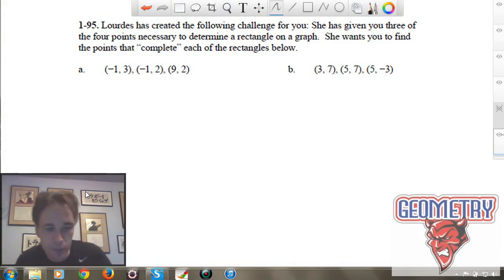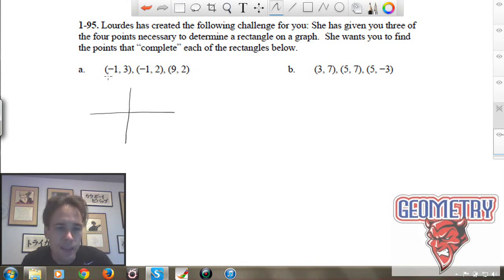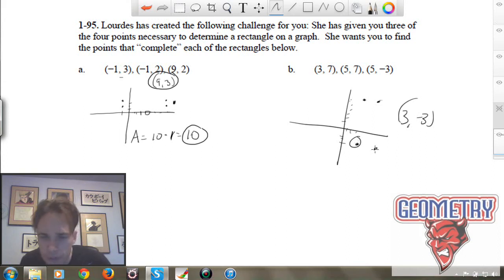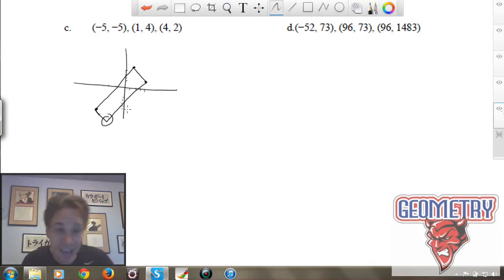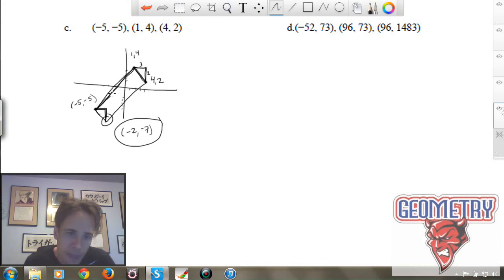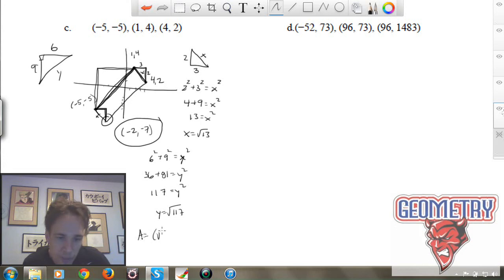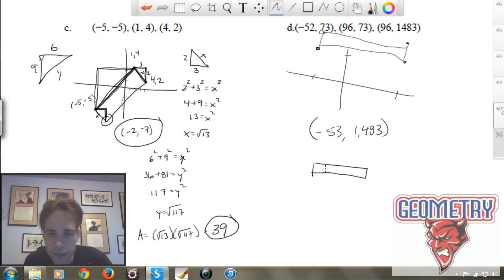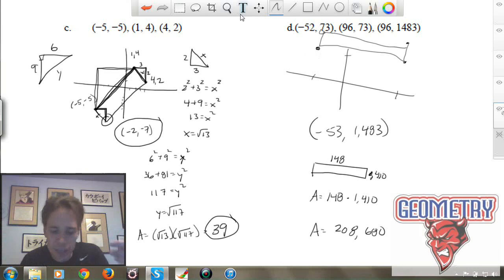Chapter 1 Problem95 and 96